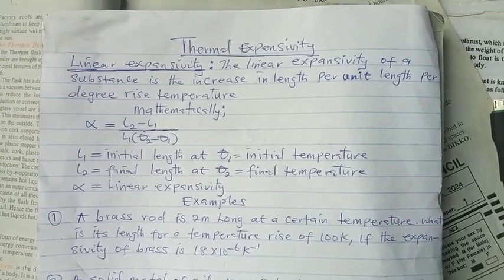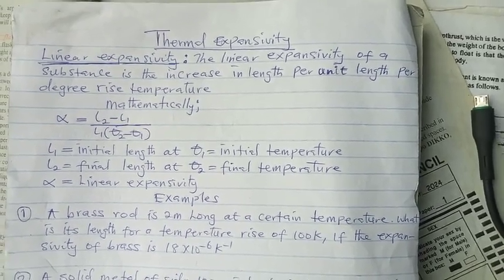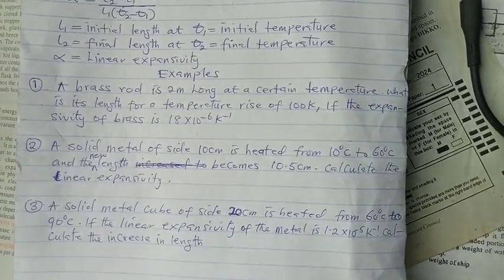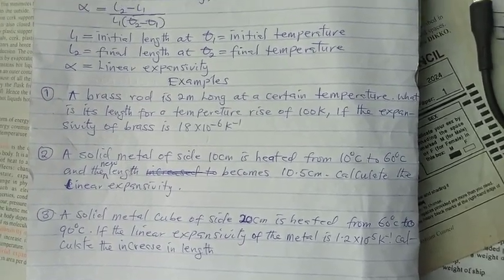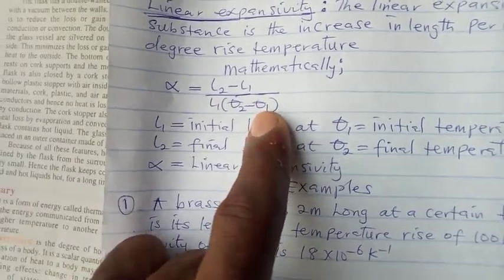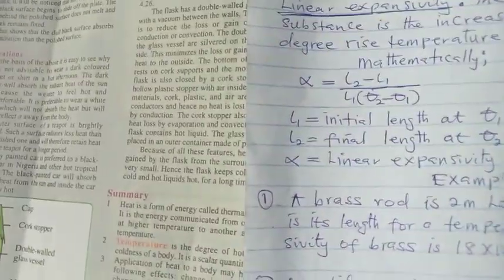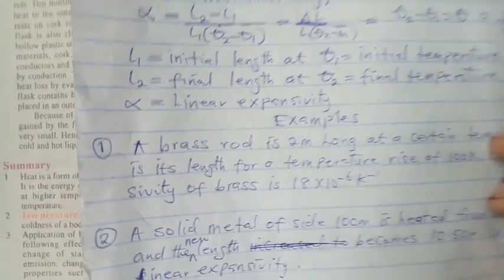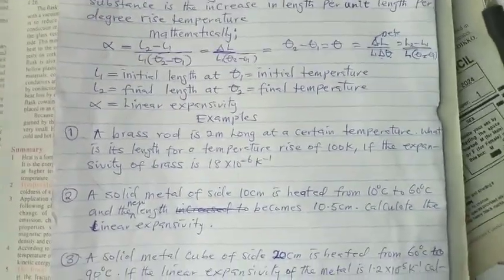THERMAL EXPANSION: LINEAR EXPANSIVITY